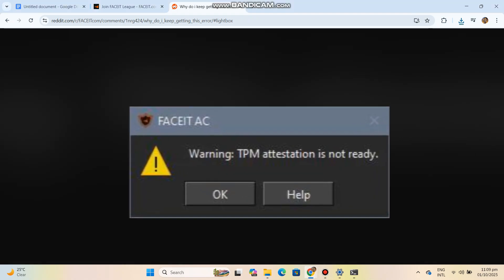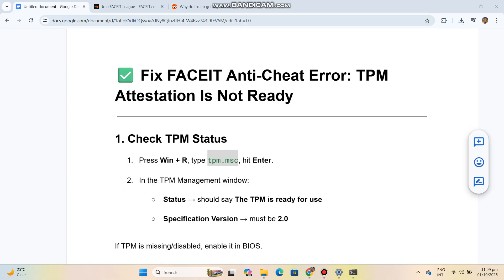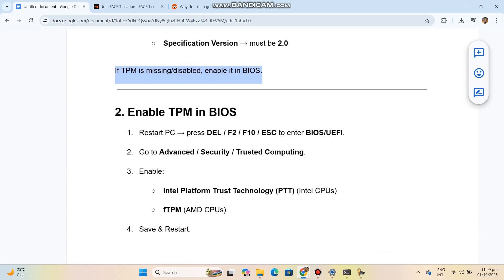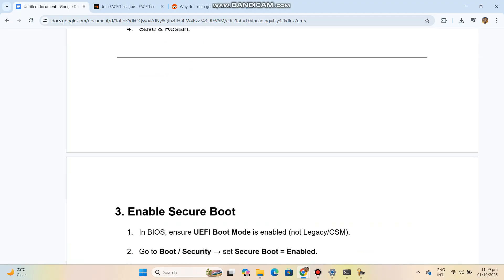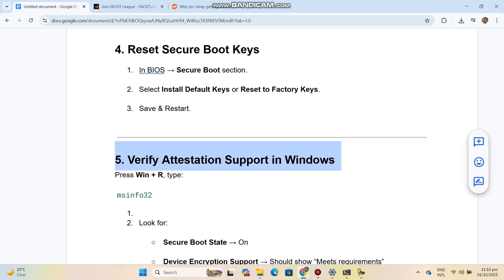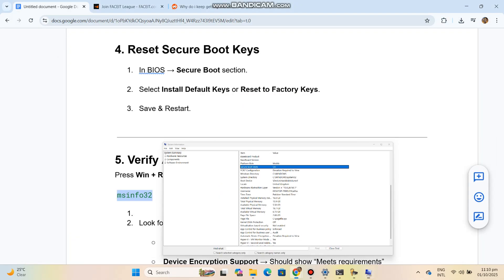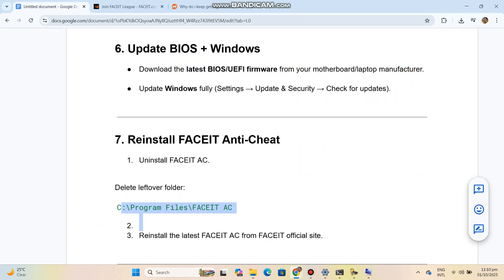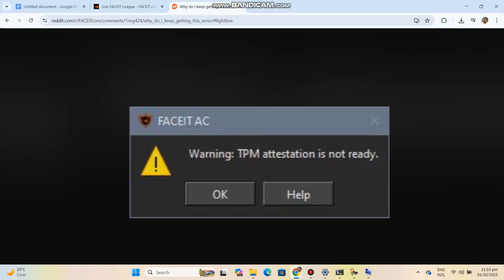FACEIT TPM Attestation Not Ready Error Fix | Secure Boot & TPM 2.0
Getting the FACEIT Anti-Cheat error ‘TPM Attestation is not ready’? ✅ Learn how to enable TPM 2.0, Secure Boot, reset keys in BIOS, and update your system to fix this FACEIT error easily.